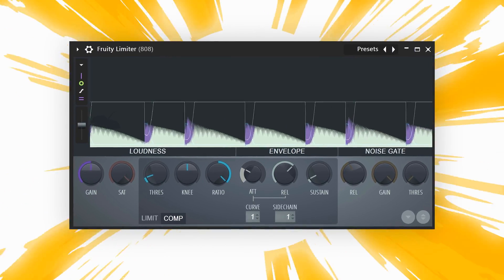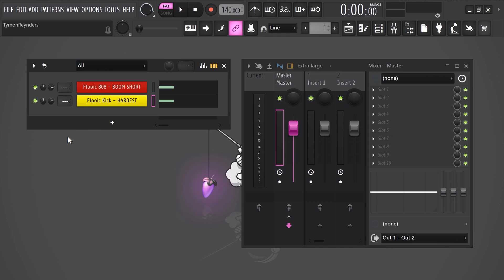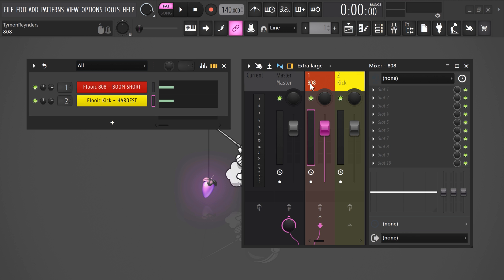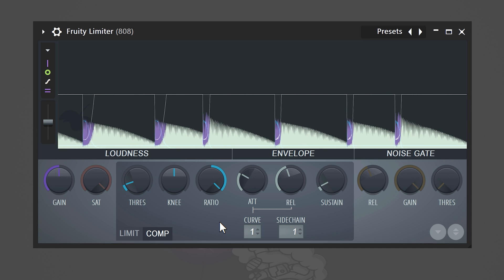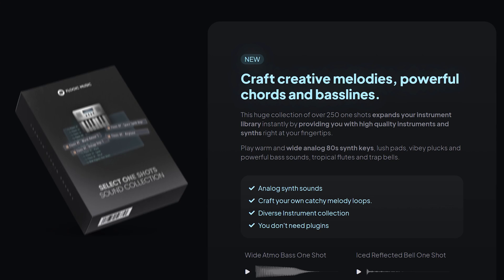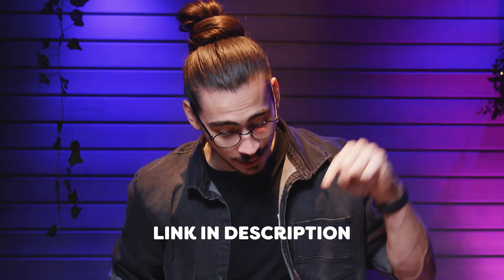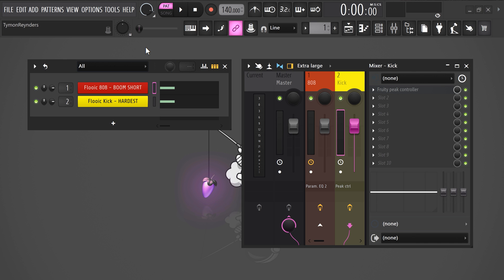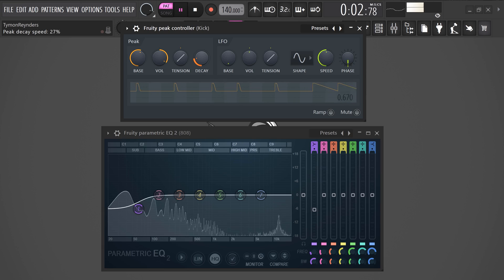How To SIDECHAIN Correctly in FL Studio 21 (Best Way)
(advertising @flooicmusic) - Level up your music with the Flooic Select and Andromeda bundle!